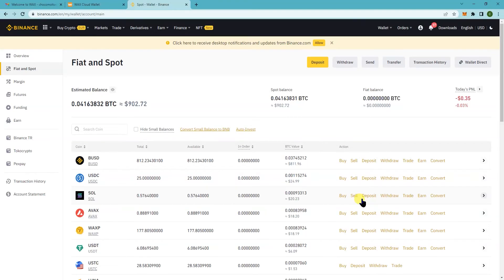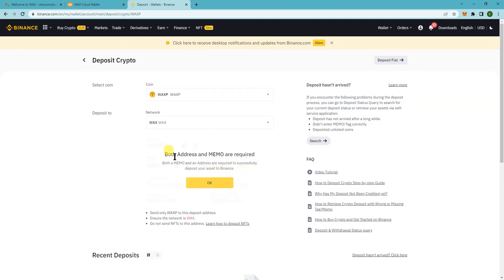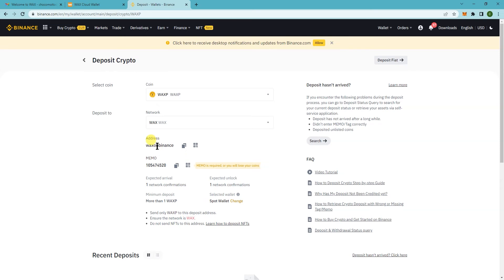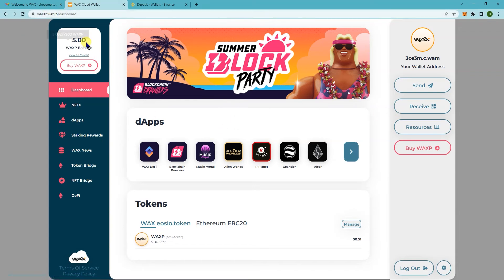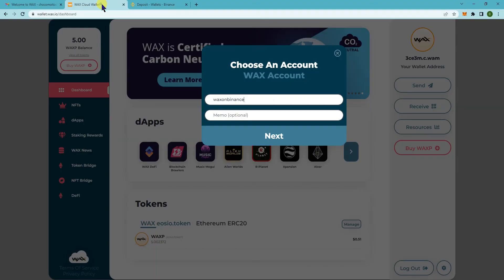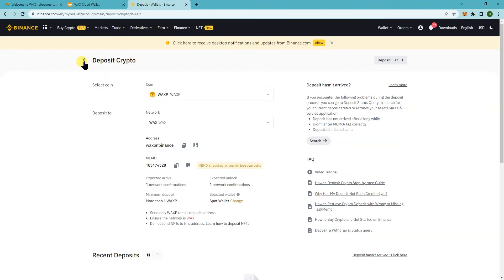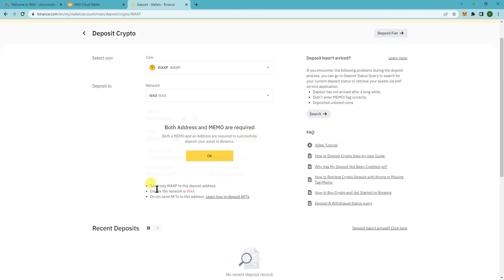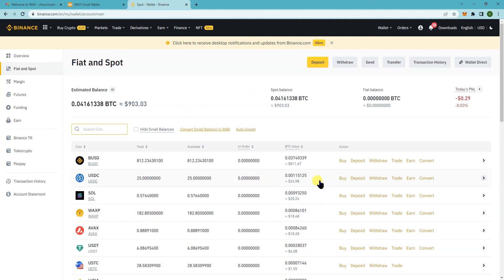How to Deposit Wax Token (WAXP) from WAX Cloud Wallet to Binance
Deposit Wax from Binance to Wax Cloud Wallet
1. Go to your Binance account homepage
2. Click Wallet and select Fiat and Spot
3. You will see WAXP and go all the way to the right
4. Click Withdraw
5. It will take you to Withdraw Crypto page
6. Input your Wax address in address field
7. In withdraw amount enter the wax amount you want to withdraw
8. Review and Click Withdraw
9. Click Confirm and wait for the transaction confirmation
10. A withdrawal confirmation will be sent and marked as completed
11. Go to your Wax Cloud Wallet and check your current balance.

USDC from Binance to Gcash
1. In your Binance account click transfer
2. From Fiat and Spot transfer to Funding
3. Below in Coin select USDC
4. Enter amount or Max and click Confirm
5. Check and verify in Wallet then click Funding Wallet
6. Click "BuyCrypto" and select P2P Trading
7. Click sell  and change fiat in php and select Gcash payment method
8. Then it will show you all the buyers
9. Choose a buyer that can cater the amount you want to sell
10. Click Sell USDC/USDT
11. Fill out the amount and your Gcash number and click sell
12. Wait for the amount in your Gcash account
13. Once received, click "Payment received"
14. Click confirm and confirm release
15.  Click for verification code on your phone